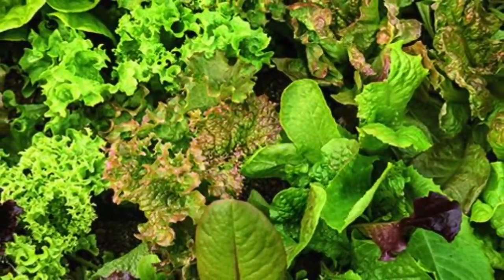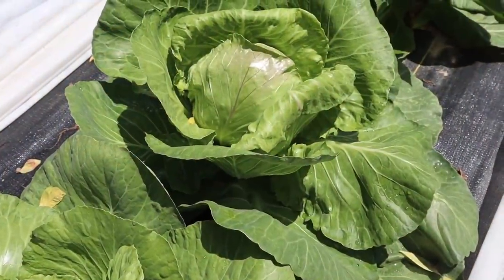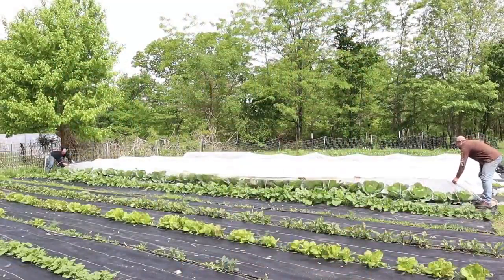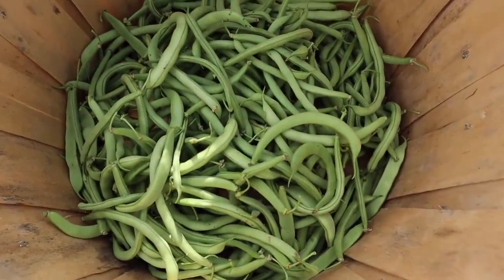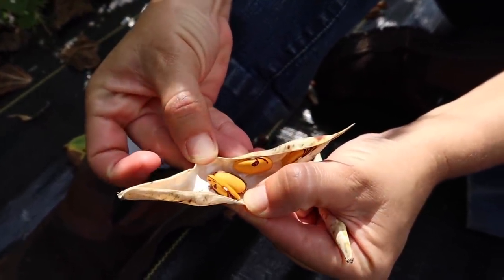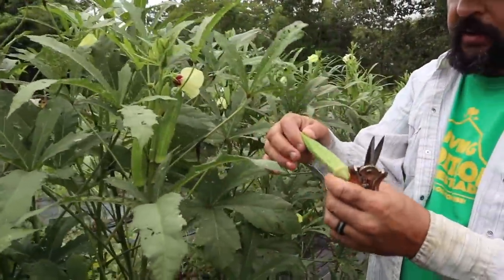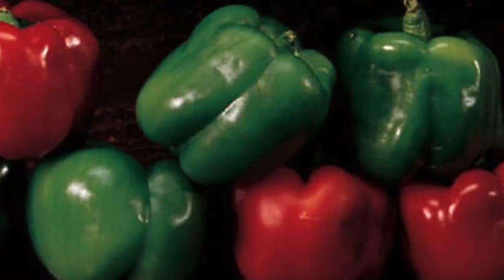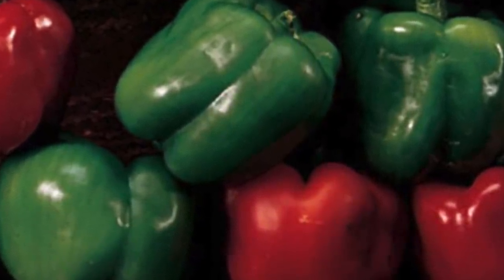You CAN"T Go Wrong with Our FAVORITES!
Seed catalogs are starting to come in the mail and its time to start thinking about spring time.  Today we are going to share our absolute favorite vegetables for the garden.

Etsy Shop